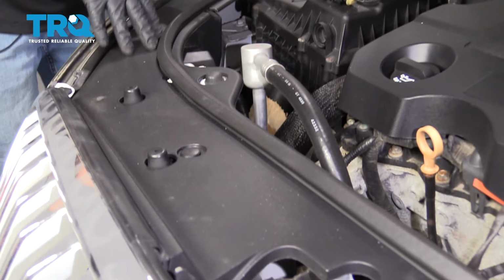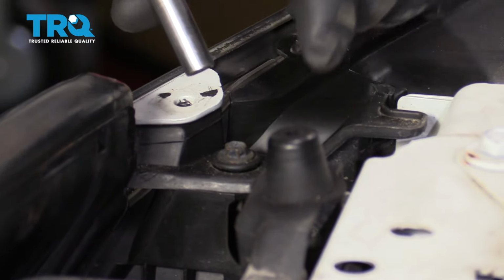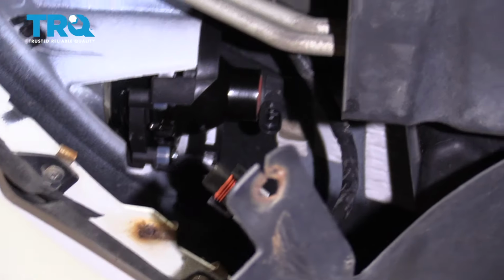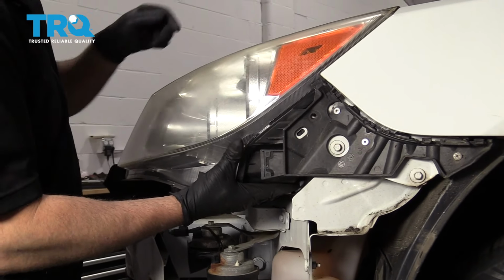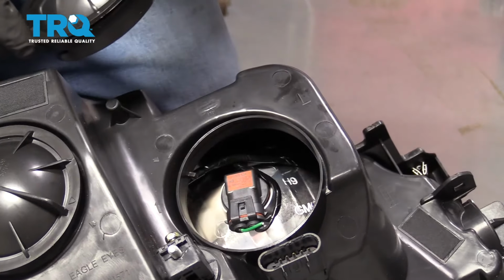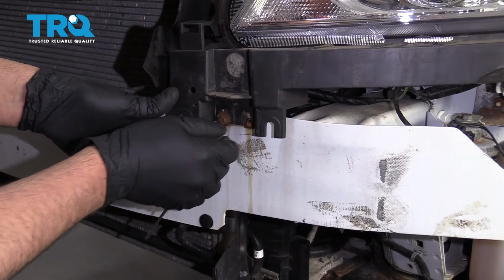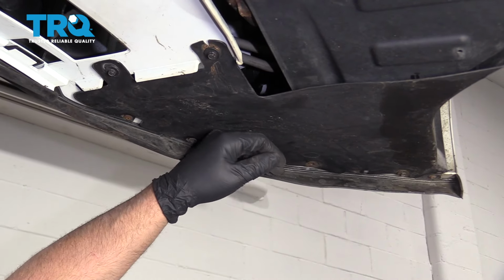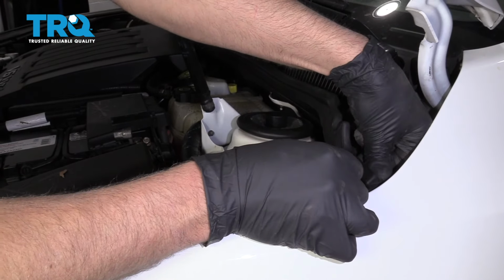How To Replace Headlights 2010-2016 Buick LaCrosse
Over time, headlight lenses become dull and hazy. You'd be surprised how much that affects your night time visibility! Replacing your headlight assembly is an easy way to improve safety and appearance on your vehicle. This video shows you how to install new, quality, TRQ headlight assemblies on your 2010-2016 Buick LaCrosse.

This repair was done on a 2010 Buick LaCrosse CXL 3.0L Sedan 4-Door and the process should be similar on the following vehicles:
2010 Buick LaCrosse
2011 Buick LaCrosse
2012 Buick LaCrosse
2013 Buick LaCrosse
2014 Buick LaCrosse
2015 Buick LaCrosse
2016 Buick LaCrosse

Tools you will need:
• 7mm Socket
• Safety Glasses